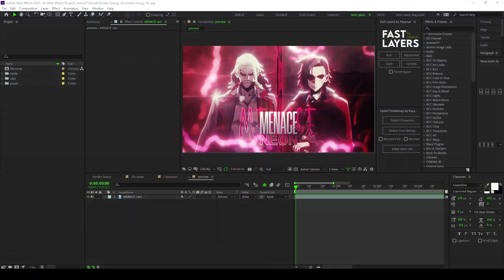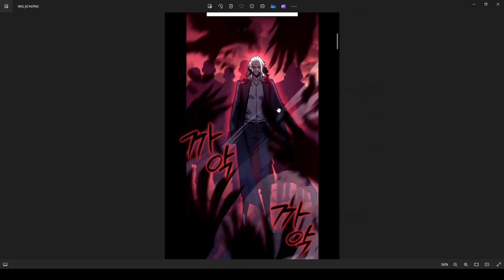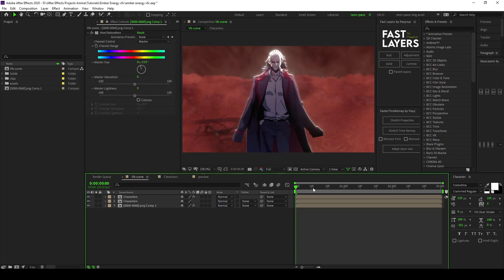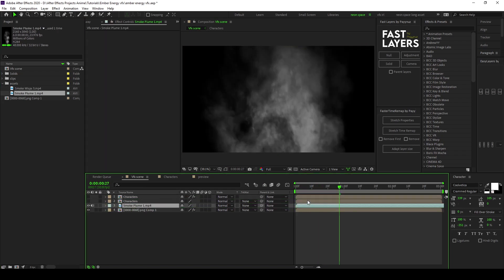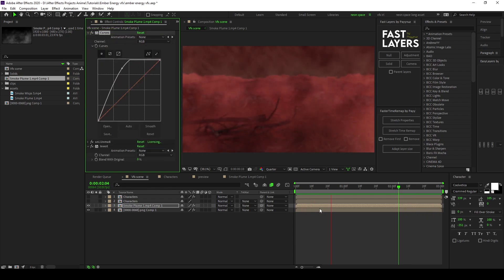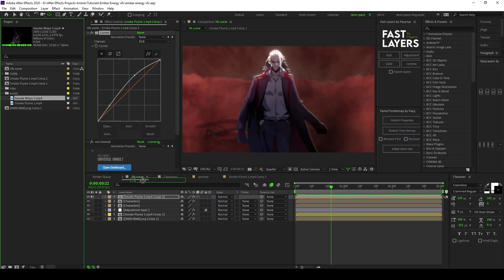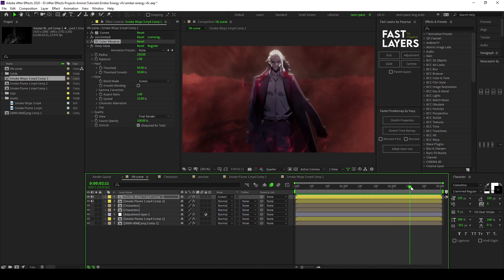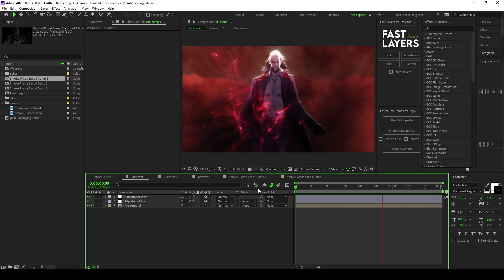Manga Animation Energy VFX | After Effects Tutorial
my store (help me buy a new mic for future tuts)

My PayHip [Store, Project File, Logos]